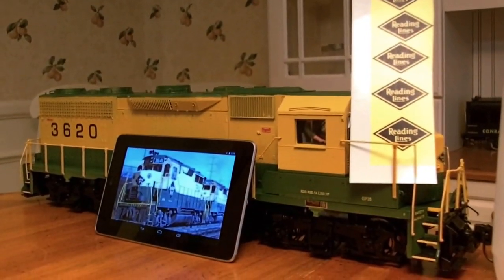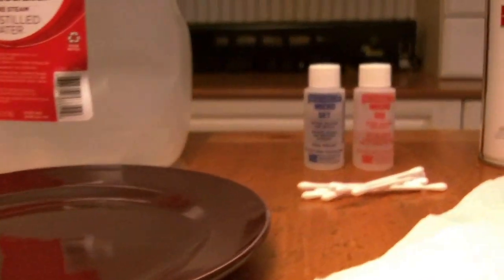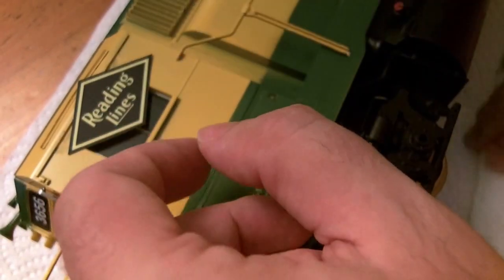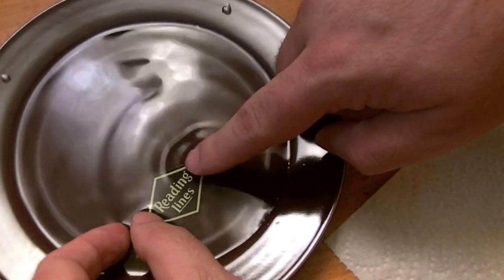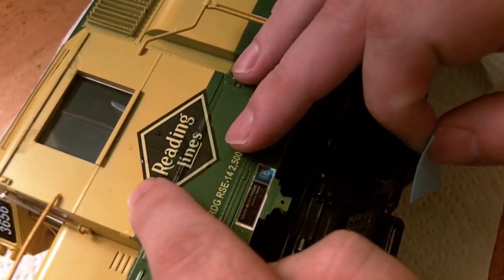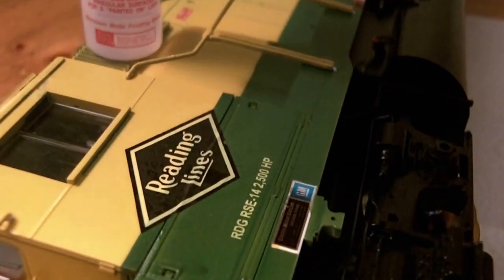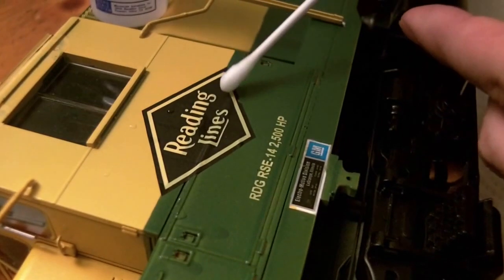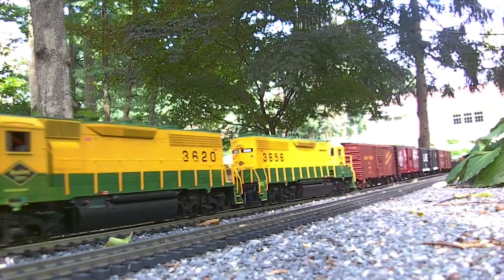How To Apply Decals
In this video I present an overview on decal application techniques and the necessary tools.

The model in this video is a G Scale Reading GP-35, but the same techniques apply to other scales and hobbies such as model planes, model tanks, and model cars.

I did not actually use any clear coat over the decal.  I find that this step is only necessary for decals located where you will handle the model.  The two kinds of setting solution really melt the decal onto to the model's surface and this seems to be a strong enough bond for most applications.